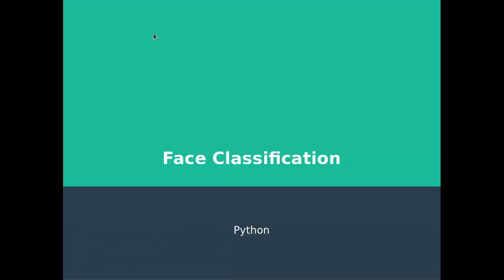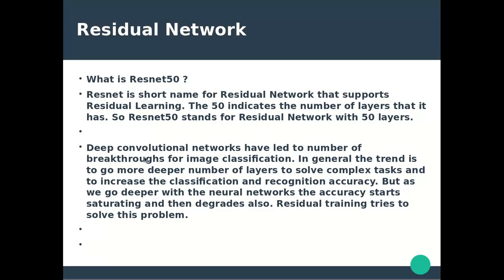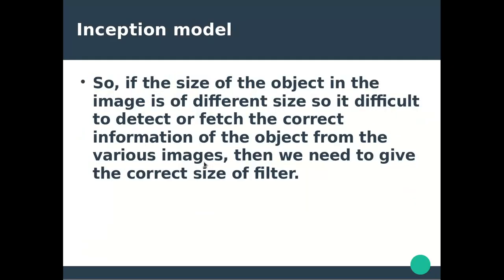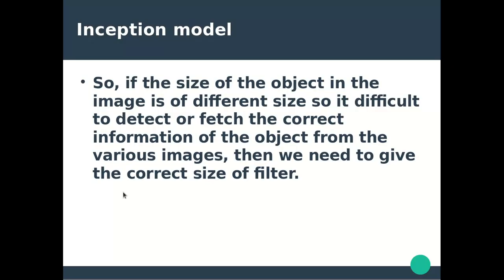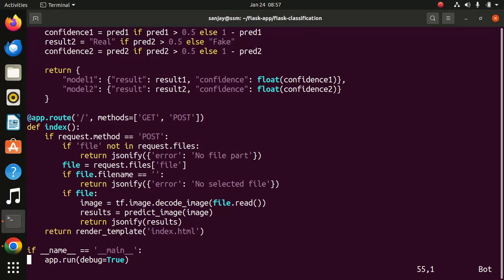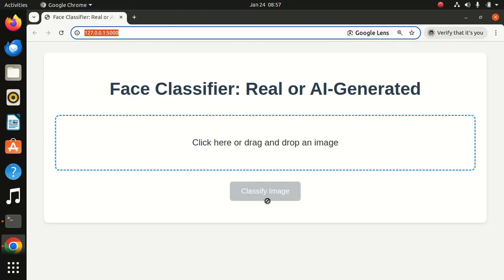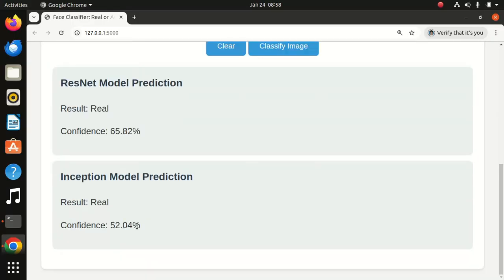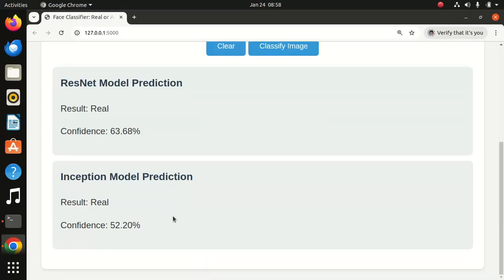Python face classification using Rasenet and Inception model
Python Face classification using two model Resnet and Inception model.